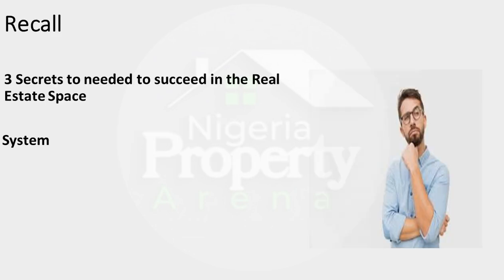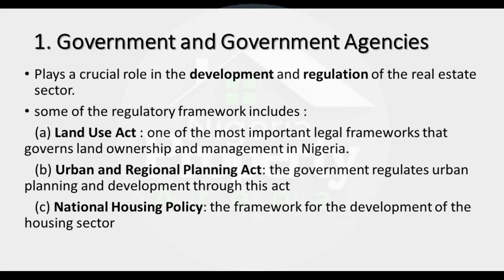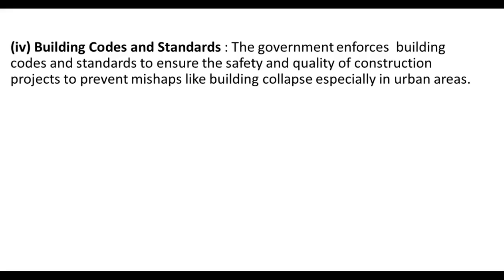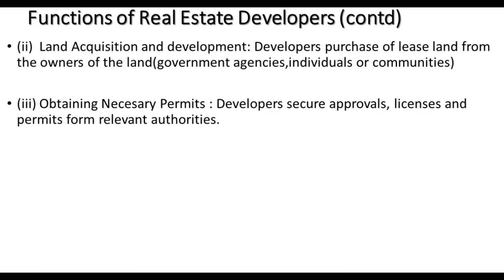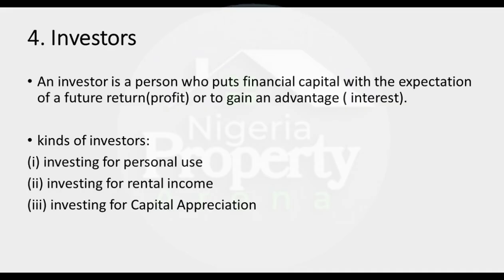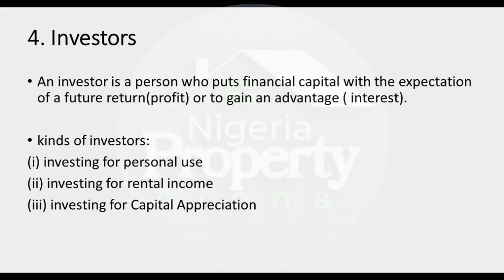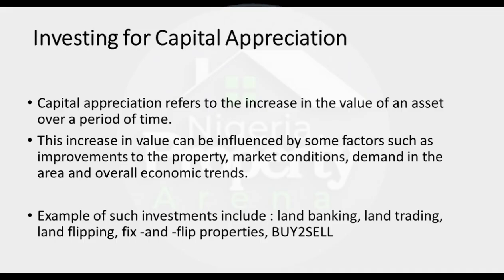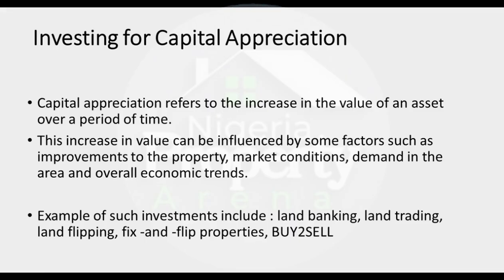Key Players in Nigerian Real Estate Explained | Who You Must Know as a Realtor or Investor.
If you want to succeed in real estate in Nigeria, you must understand the key players involved in every property deal. In this video, I break down the major stakeholders in the Nigerian real estate industry and how they influence your success as a realtor.

You’ll learn about property developers, real estate agents, landowners, surveyors, lawyers, government authorities, and more—and how to work with them effectively to close deals and avoid costly mistakes.

Whether you're a beginner or already in the business, this video will give you clarity on how the system works and how to position yourself strategically in the Nigerian real estate market.

👉 Watch till the end to understand how to build the right connections and grow faster in real estate!